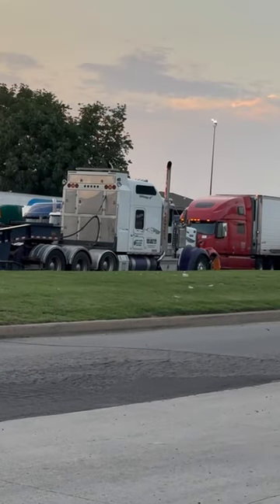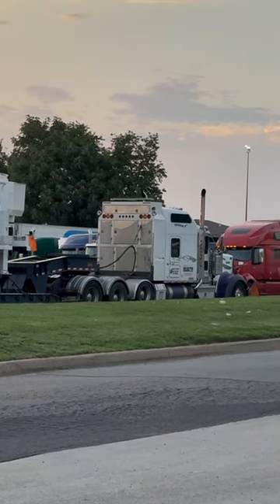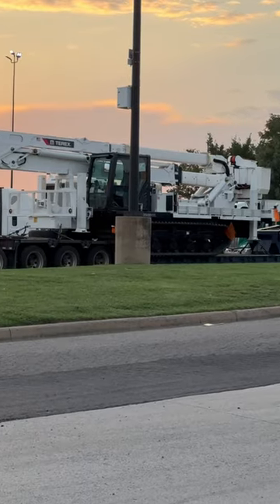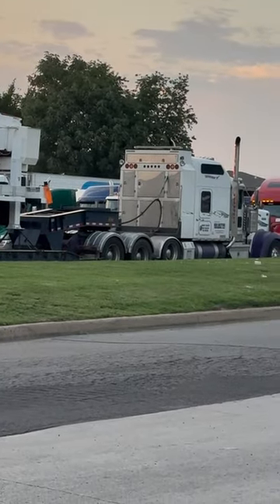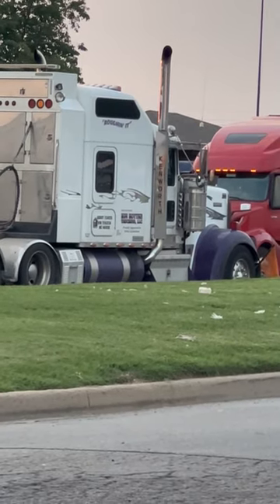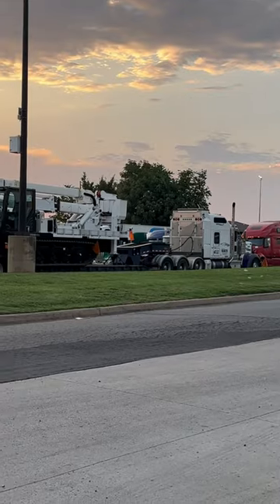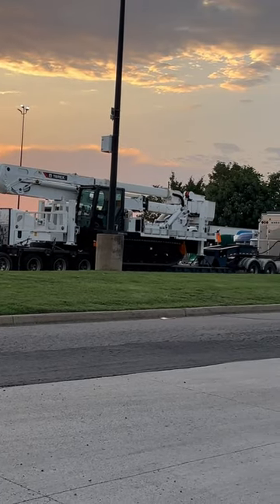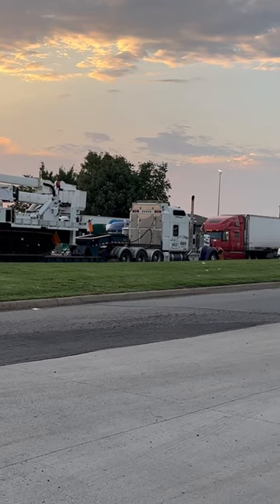Beautiful Heavy Hauler